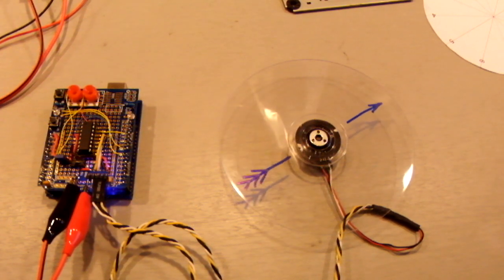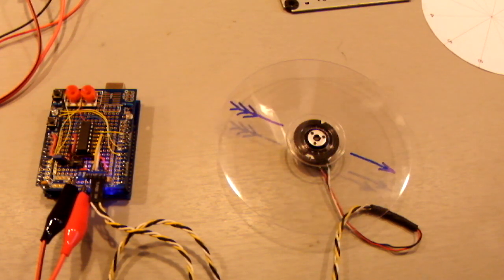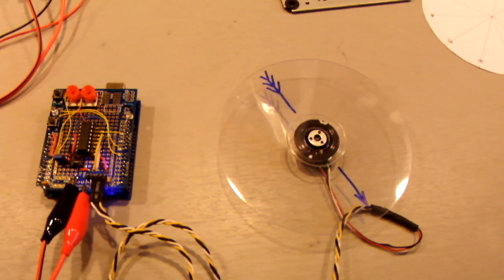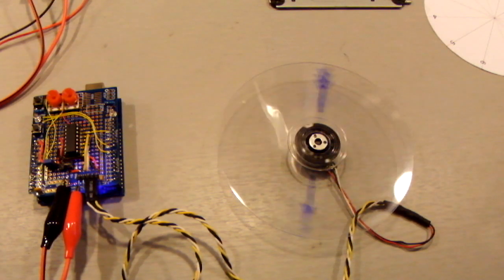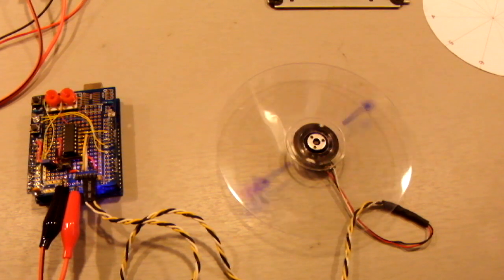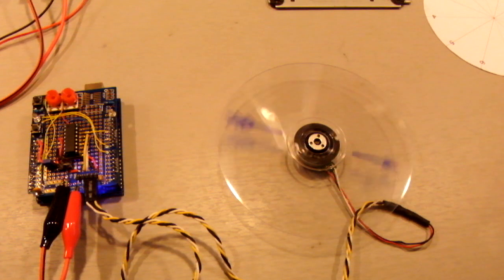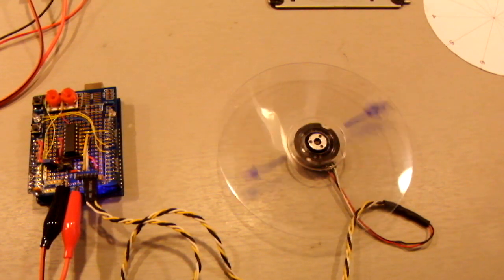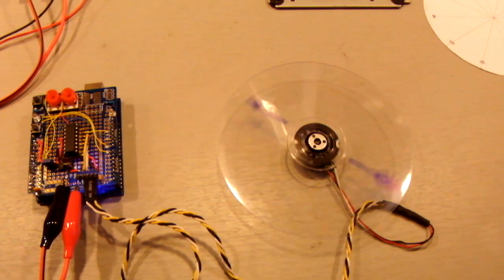Driving BLDC (brushless DC) motors with Arduino - PWM or discrete steps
Here is a video illustrating a difference PWM (Pulse Width Modulation) makes in driving a brushless DC (BLDC) motor, such as the one in DVD drive spindle. If you need smooth rotation, PWM is definitely the way to go!